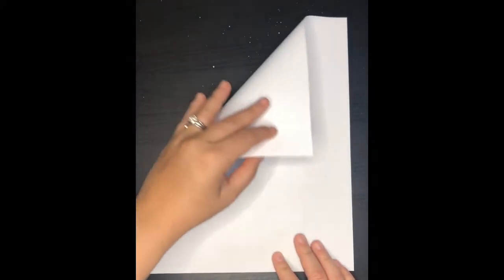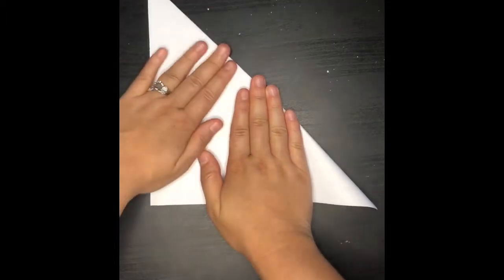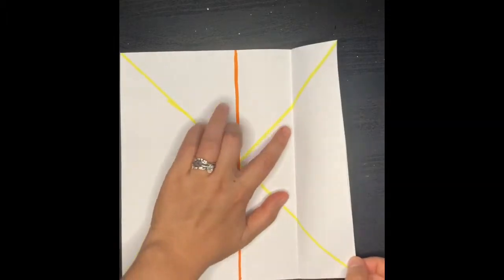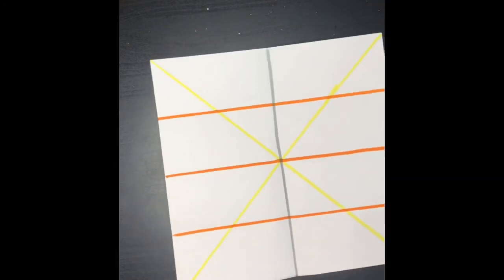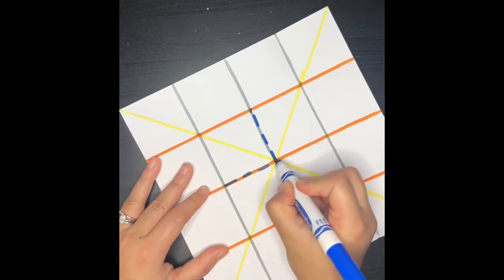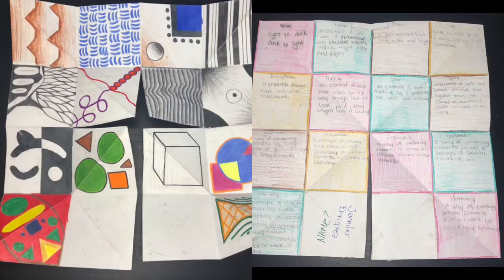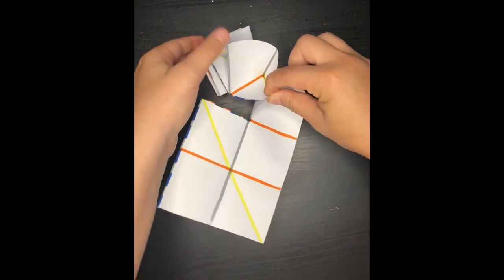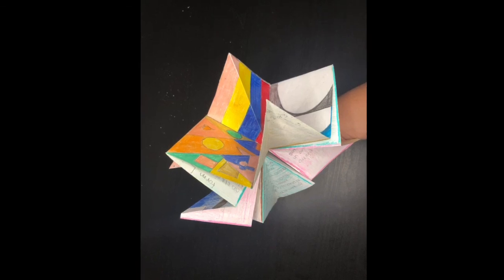Origami Book Demo